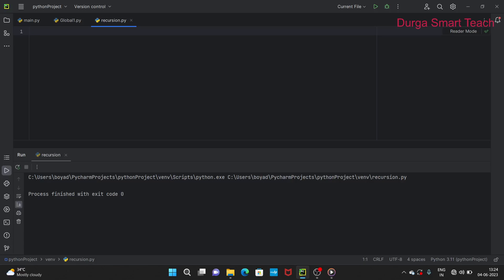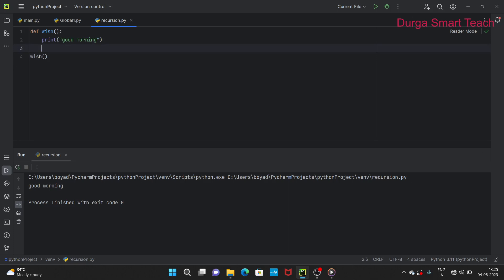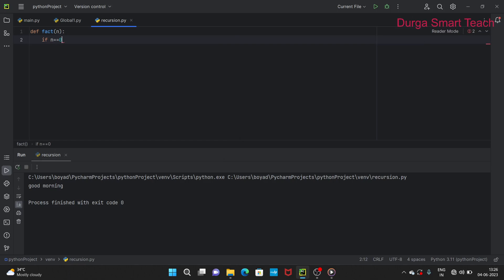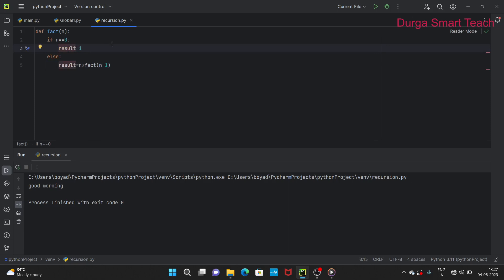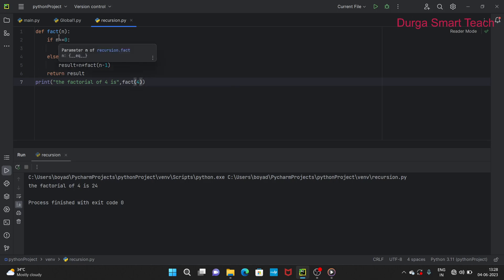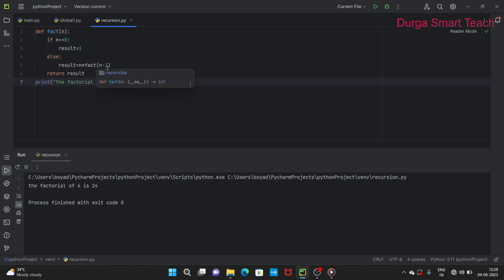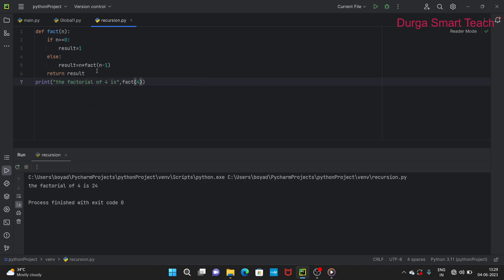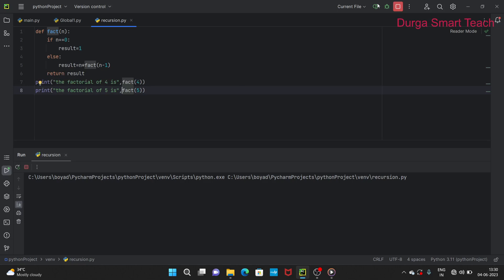Recursive Function in Python with Factorial Program